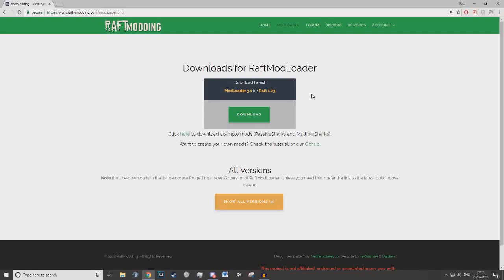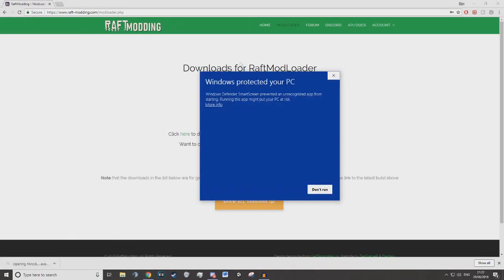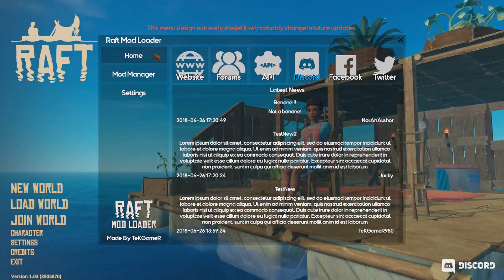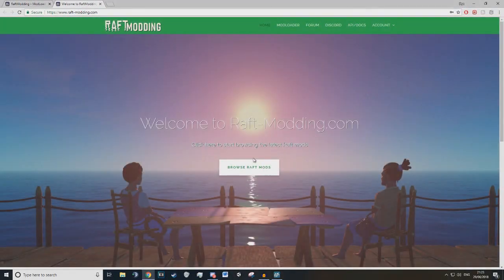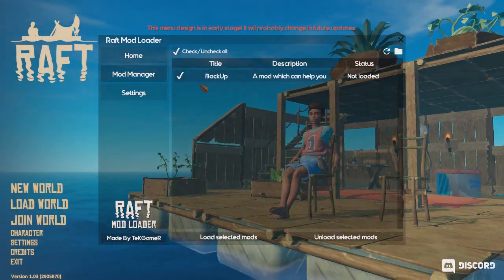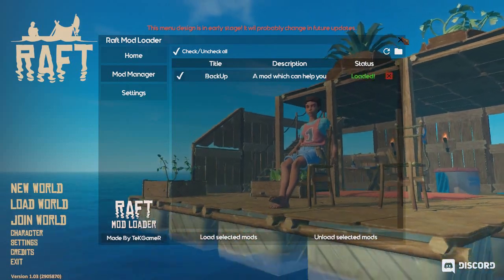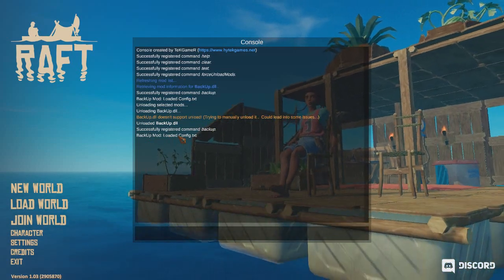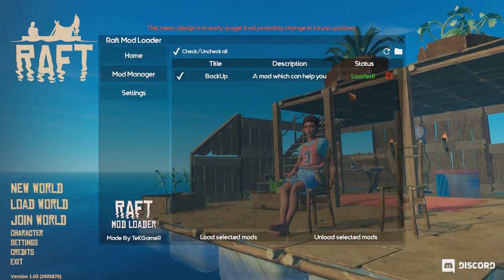The NEW RAFT Mod Loader 3.1! (Raft Modding) - Raft (OUTDATED)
In this video I show off the communities new mod loader, and everything new that comes with it! I am releasing a video tomorrow on how to install mods and make sure they work correctly with the new mod loader!

The Path to the New Mod Loader!

The Modding Forums.